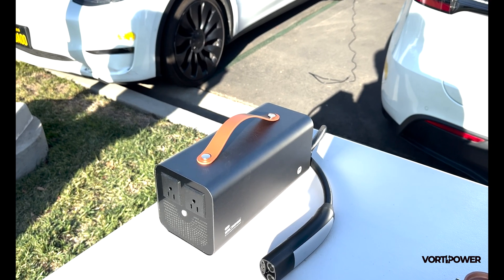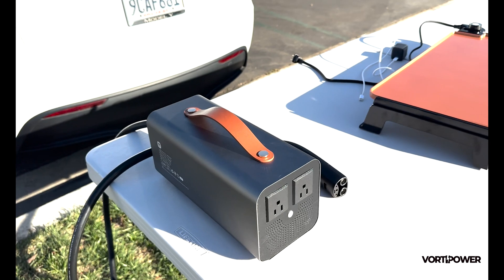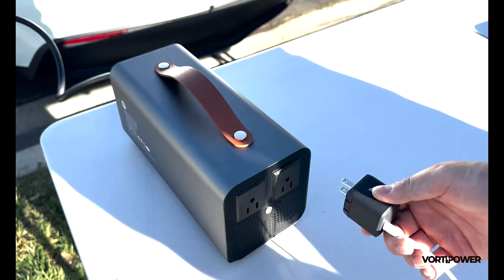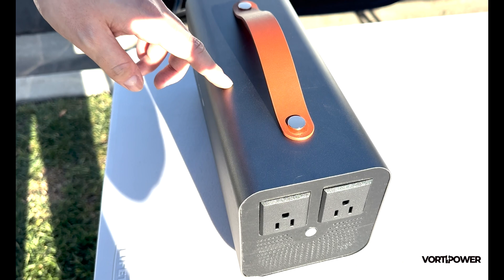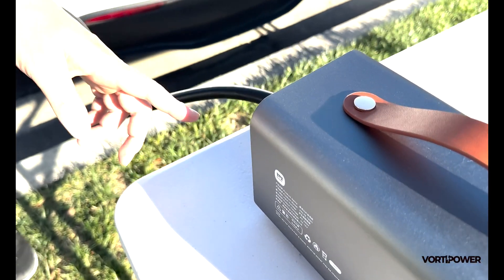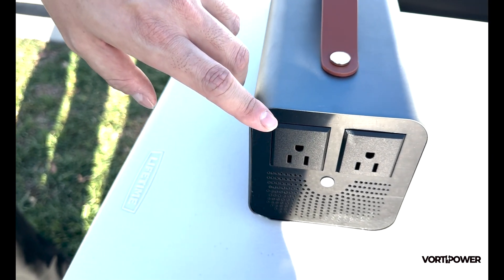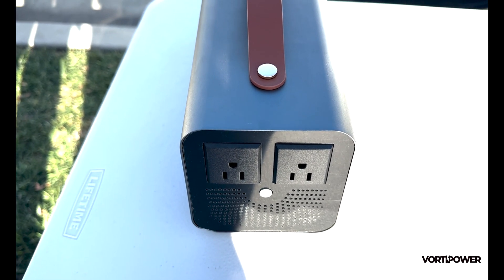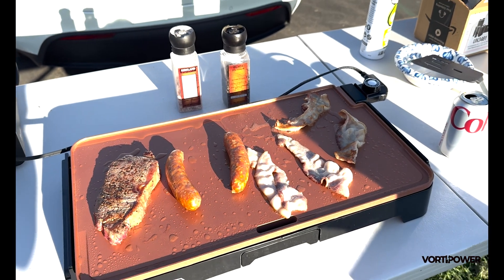VortiPower Powershare V2L Discharge Device for Tesla Model 3/Y/S/X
Share your Tesla’s power anywhere, anytime – the portable power solution for adventures, emergencies, and more.

Attention:

We have updated our hardware and rigorously tested our device with all Tesla models currently available on the market. Our device is fully compatible with these vehicles, ensuring seamless performance. We’re here to help!

How it works:

• Bypassing Verification: We’ve implemented a method that interacts with the car’s charging port, allowing for safe external power draw without disrupting the vehicle’s standard battery management systems.

• Safety Assurances: This setup is configured specifically to ensure that while the car’s battery provides external power, it does so without adverse effects on the battery’s health or performance.

Features:

• High Power Output: Delivers up to 3.5KW of power, capable of running multiple devices like refrigerators, lights, and various electronic equipment.

• Tesla Compatibility: Designed to work seamlessly with Tesla models, including Model S, Model X, Model 3, and Model Y.

• Safety Assurance: Each unit undergoes 20 rigorous quality and safety tests before leaving the factory to guarantee safe use.

• Portable Design: Comes with a convenient storage bag for easy transport, making it perfect for camping, outdoor events, and emergencies.

Precautions:

• Avoid using the device in wet or rainy conditions to prevent potential damage.

• The maximum discharge power is 3.5KW (15A*2, 120V for US version and 220V for EU version). Ensure proper ventilation by keeping air outlets and fans unblocked.

• Do not attempt to open or tamper with the main unit, as this will void the warranty.

• If the device has not been used for an extended period, the internal battery may require charging. Before usage, recharge the battery for 30 minutes with a DC12V power supply via the DC5.5 interface.

• This product is designed with safety in mind and will automatically stop drawing power when your car’s battery reaches 20% to ensure you have enough energy to drive.